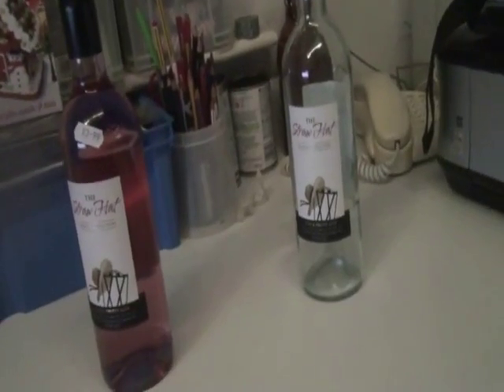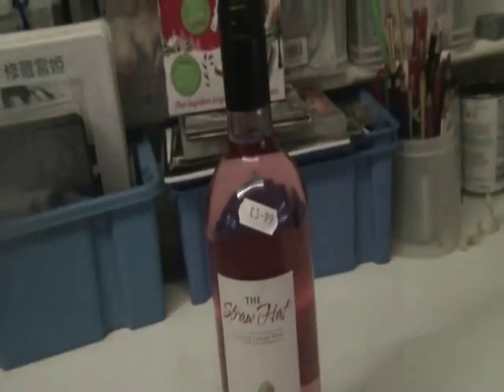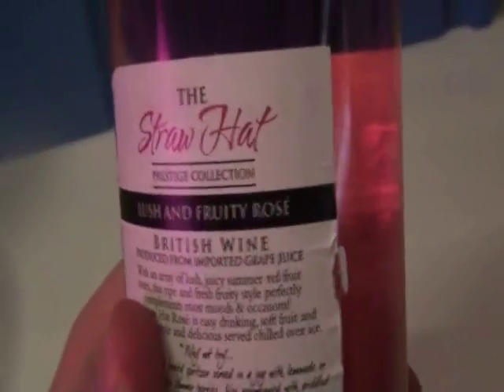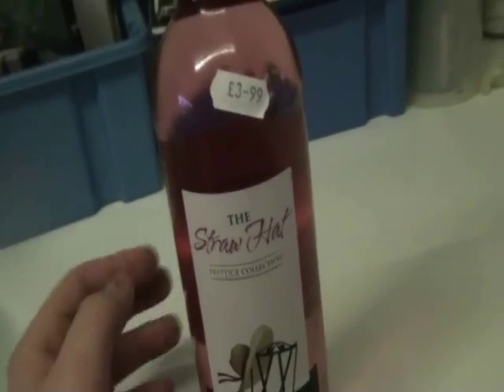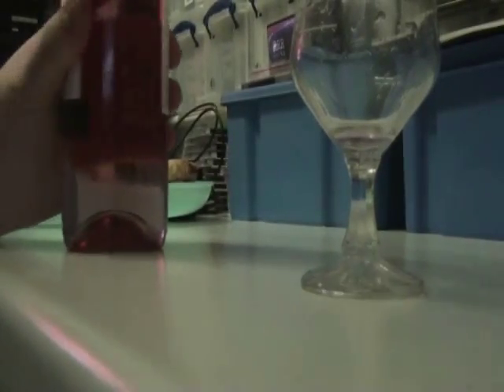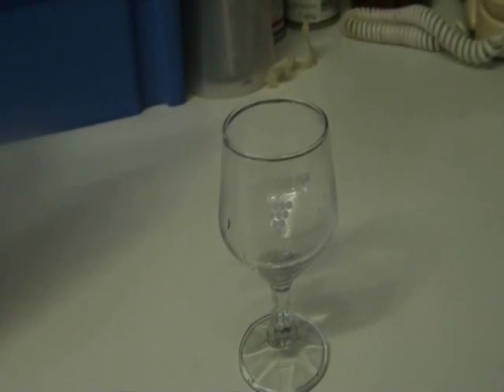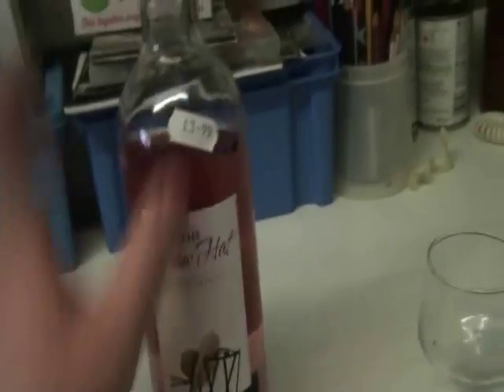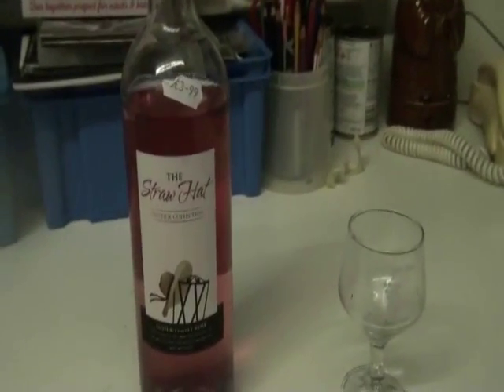Wine reviews Episode 1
Today I review a well known British wine.